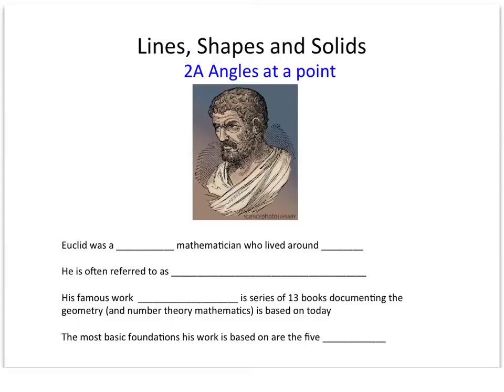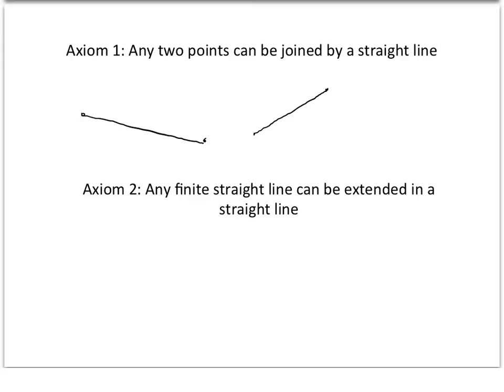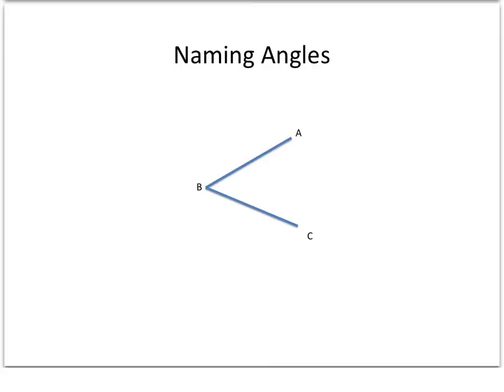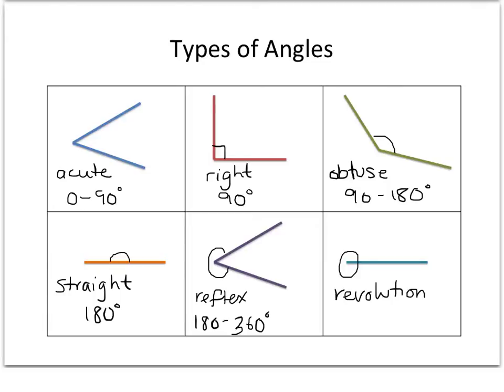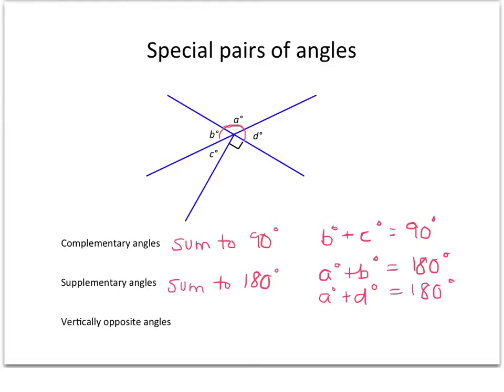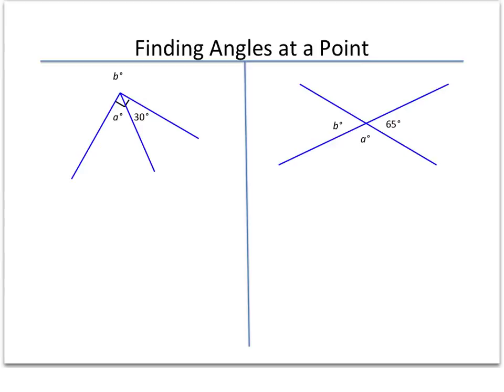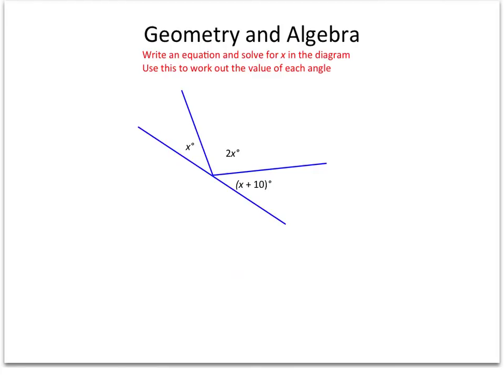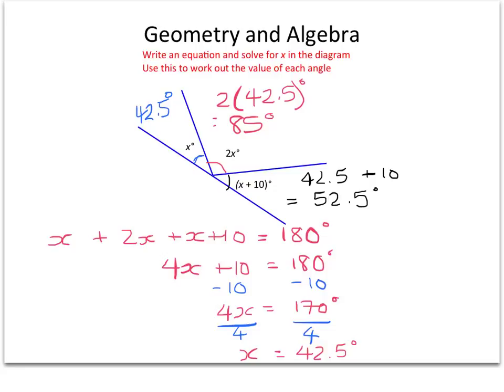Year 8 CH 2A Angles at a point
Intro to types of angles